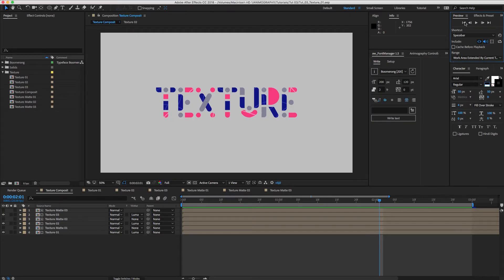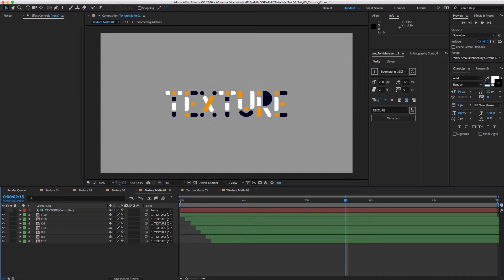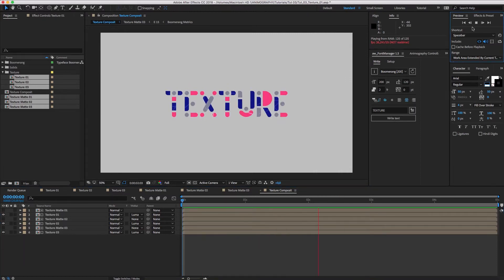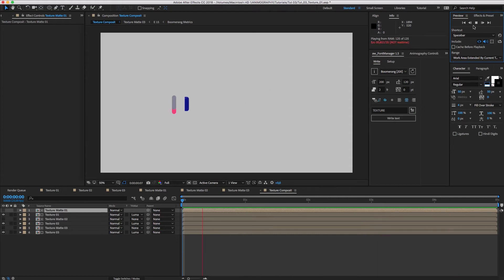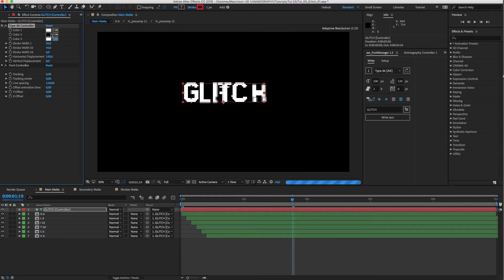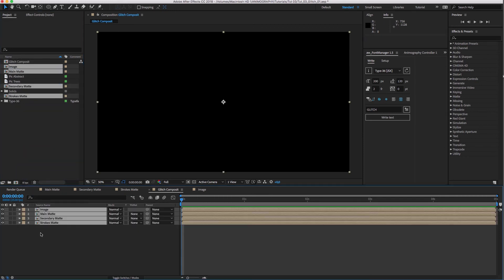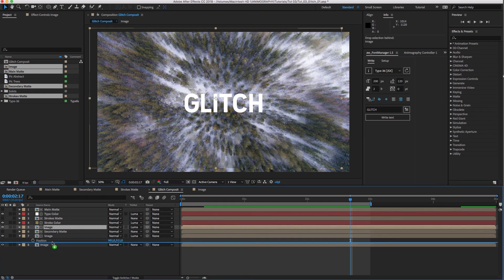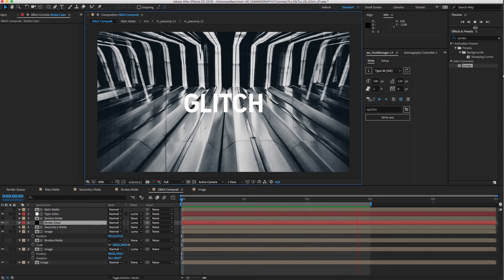Animography Tutorial: Layer Mattes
Are you planning to take things up a notch? Look no further. In this tutorial we'll explain how to isolate different parts of an animated typeface, so you can load them with textures or footage, or use them as stylistic elements in your composition.

This tutorial is divided into 2 segments:
00:05 - Adding Texture
04:21 - Distortion